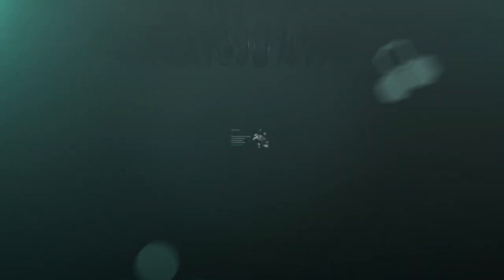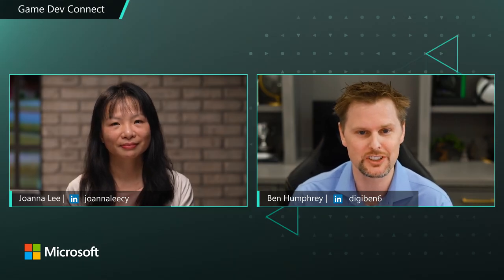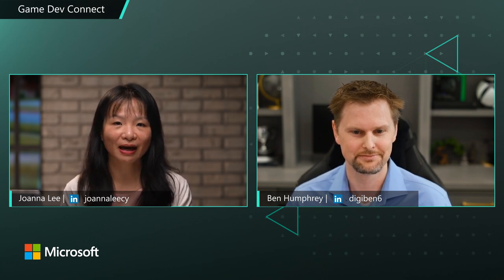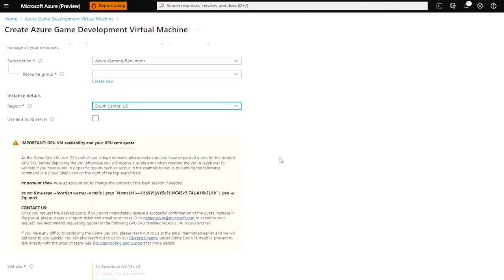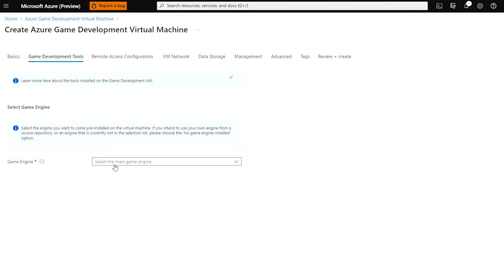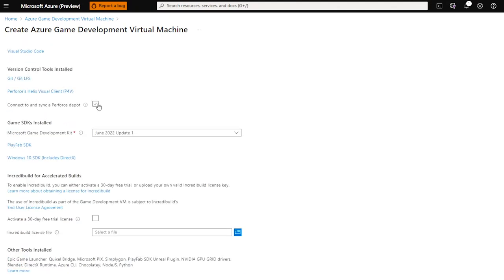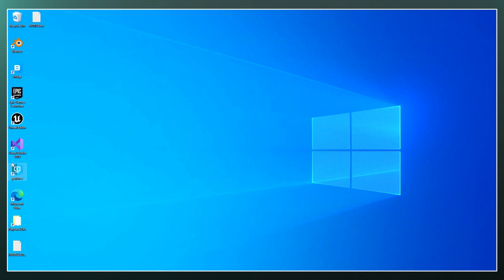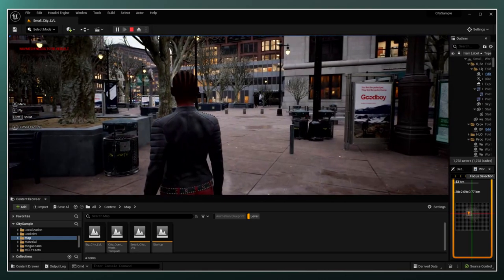Developing games using Azure Game Dev VM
Azure Game Development Virtual Machine (VM) is a customized Azure Virtual Machine for game development. Within minutes, you can spin up a VM with powerful GPUs for intensive processing needs, fully installed with common game dev tools like game engines, frameworks, remoting protocols, drivers and SDKs.